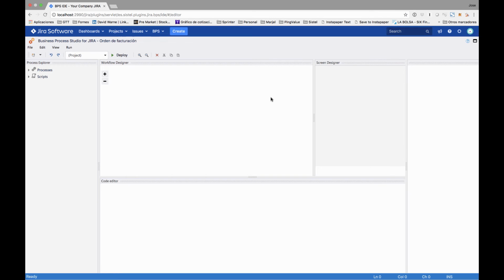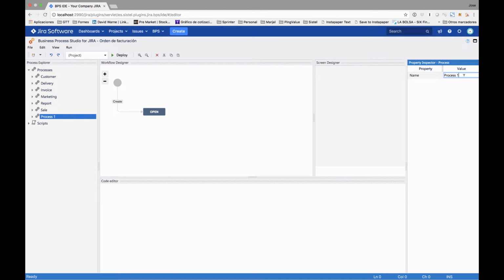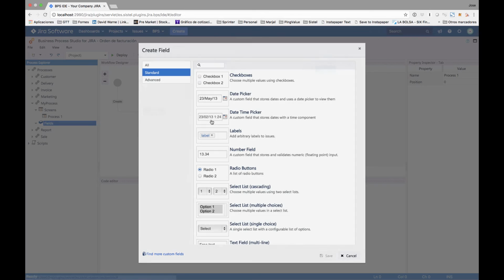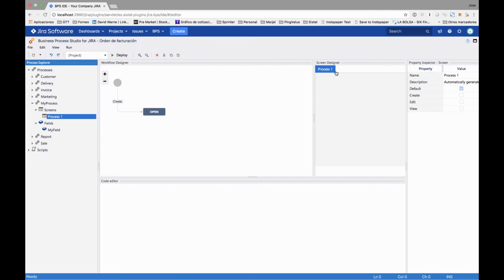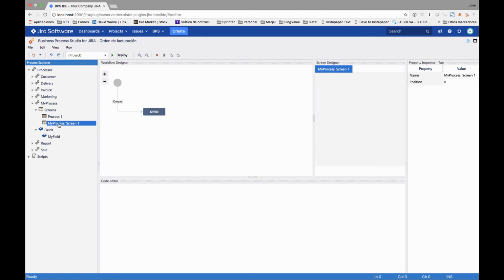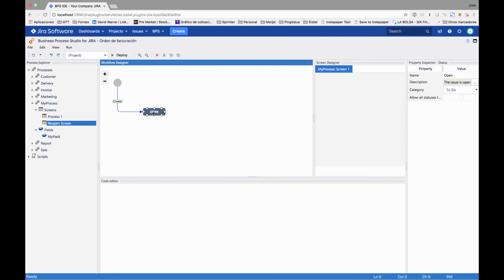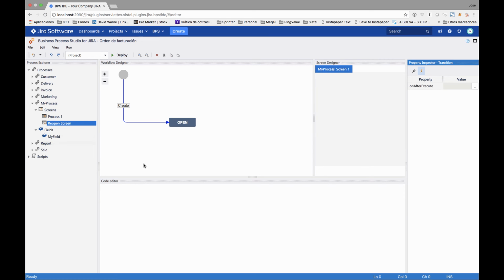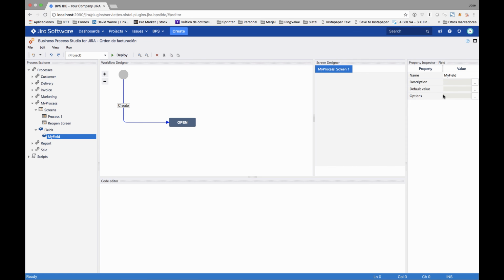BPS for JIRA - General Overview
A general oveview of Business Process Studio for JIRA - An IDE to help you model your processes in JIRA